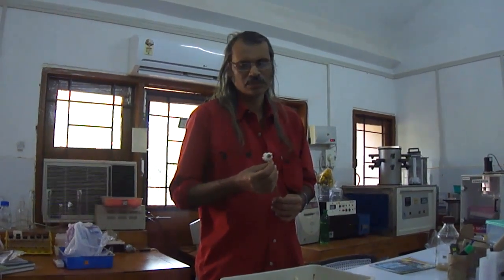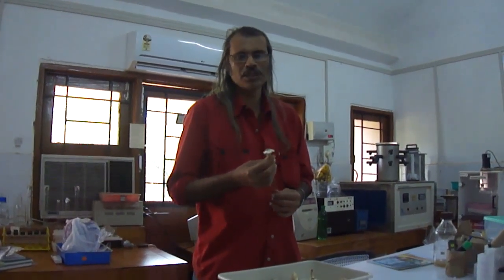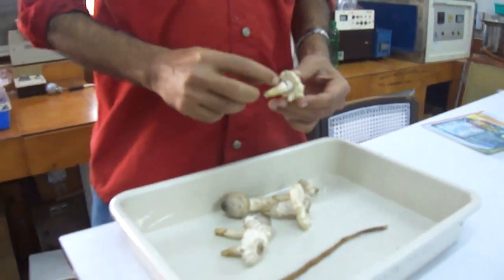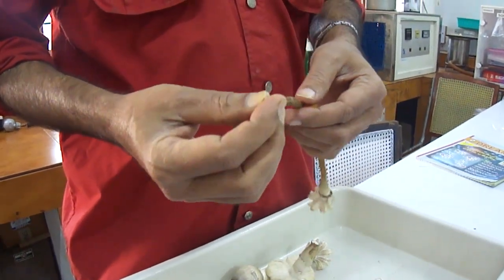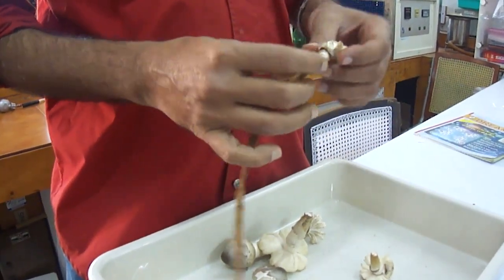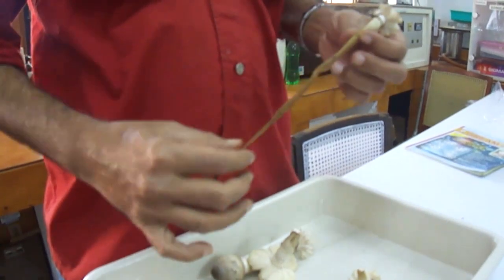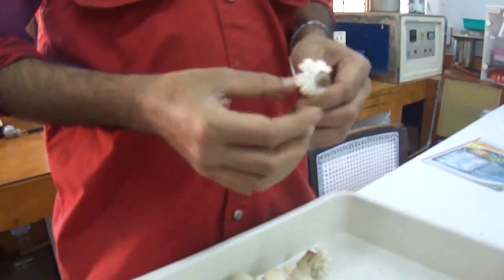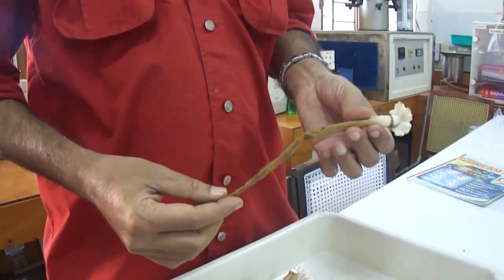Climate change may have created a novel temperate Termitomyces species in Goa